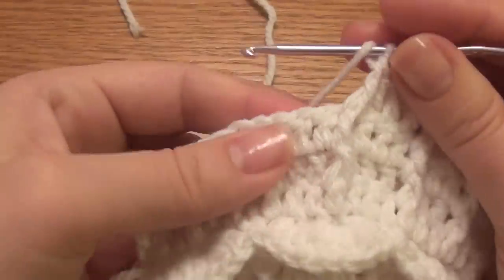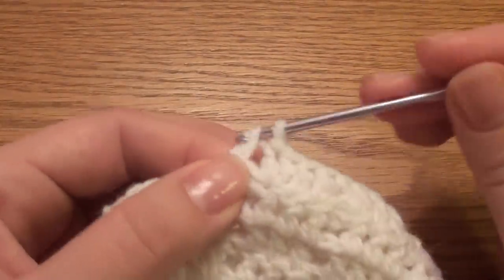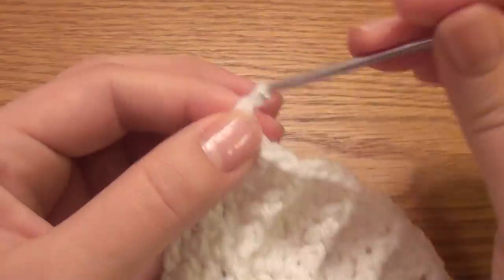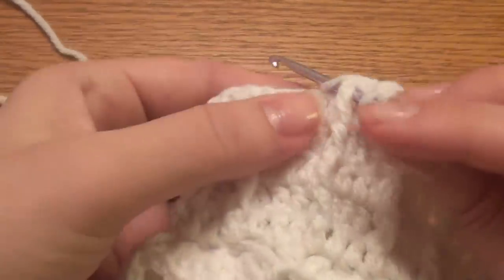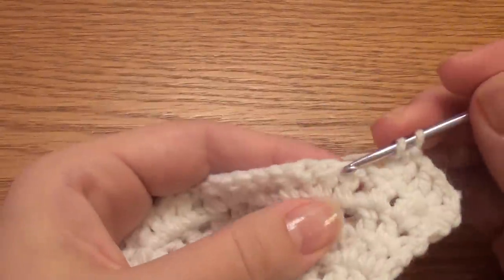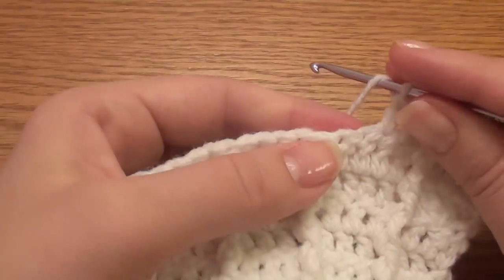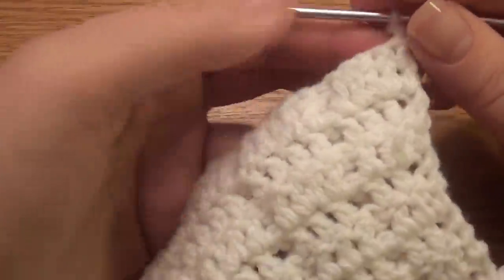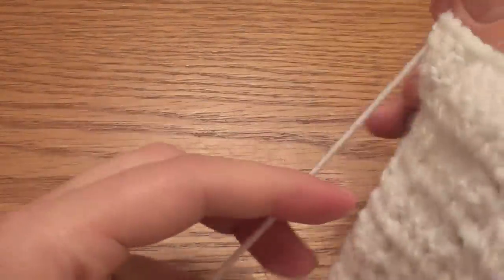How to Crochet an Angel Dishcloth Tutorial Part 5